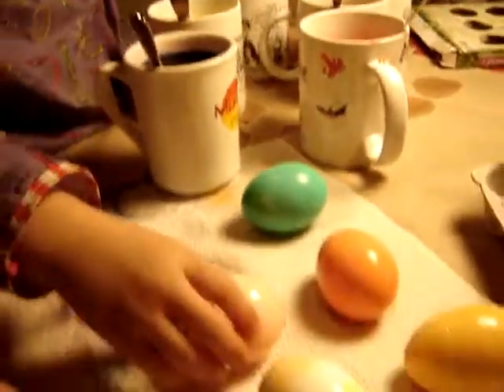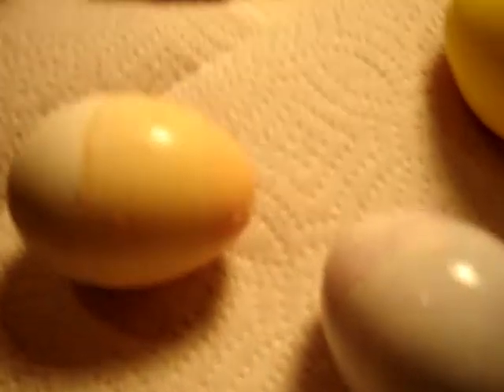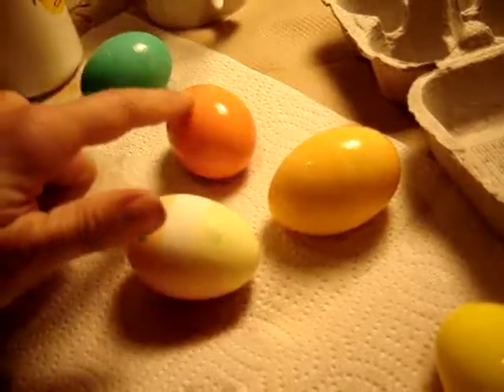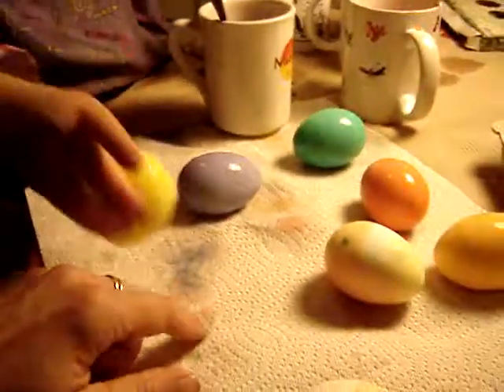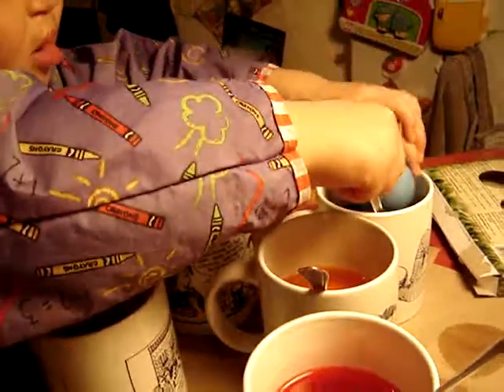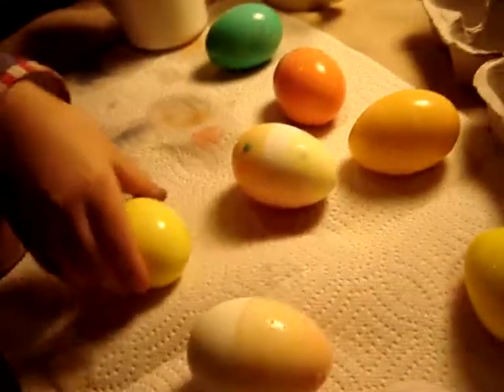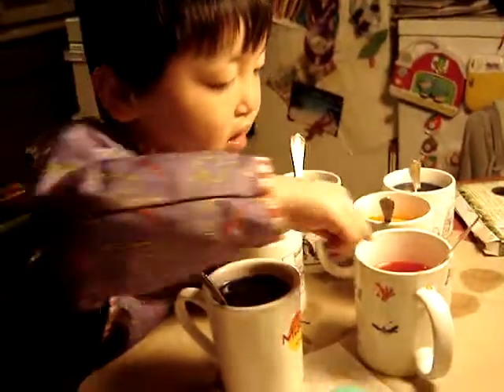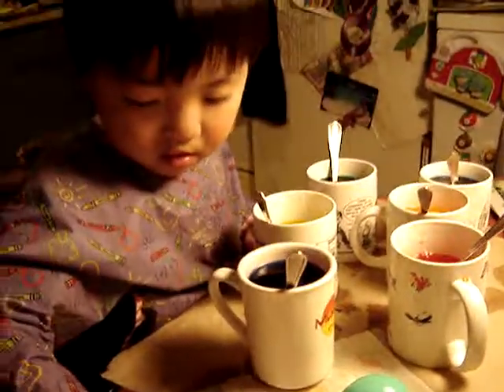Colouring Easter Eggs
Taotao colours Easter eggs, April 2009